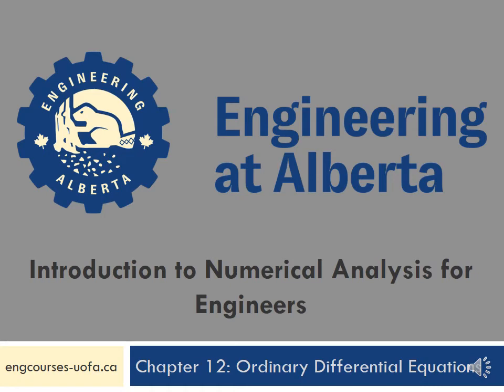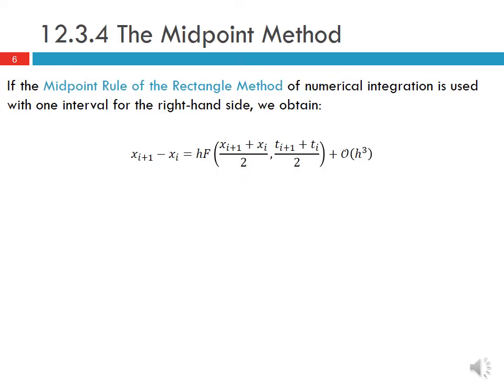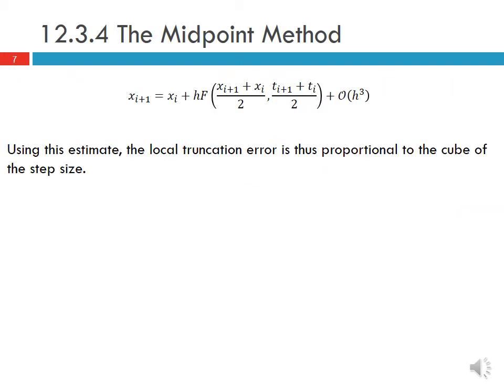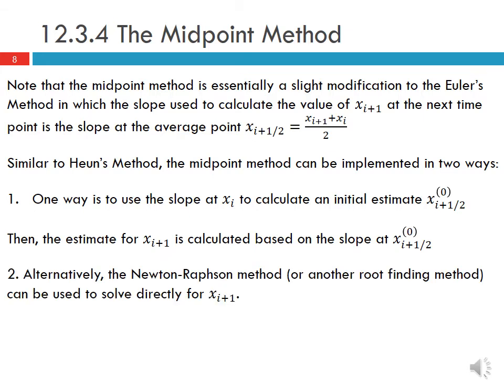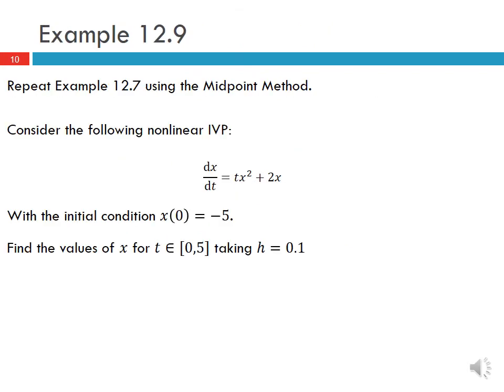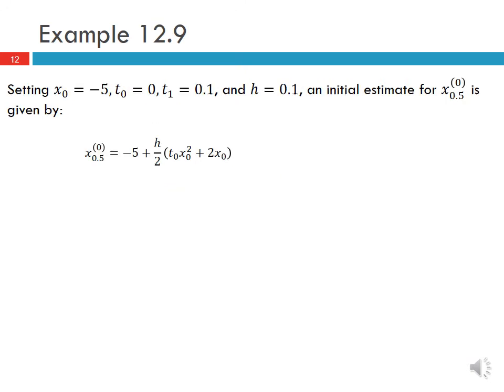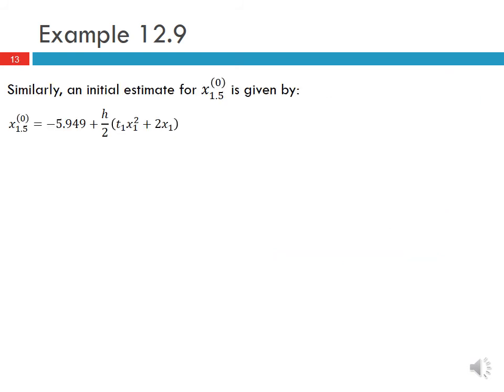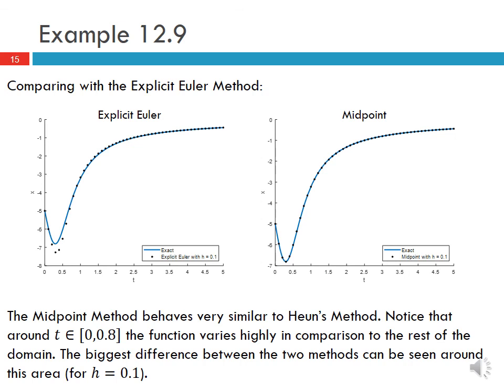Chapter 12: Ordinary Differential Equations (Part 3.4 - The Midpoint Method)